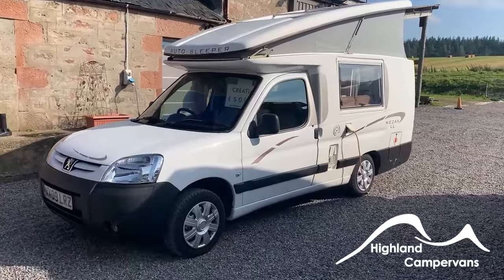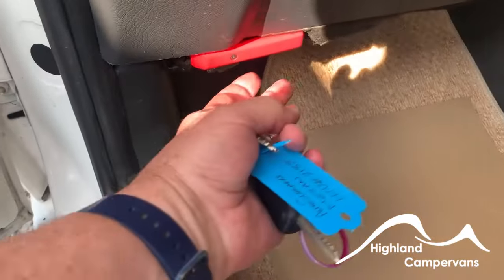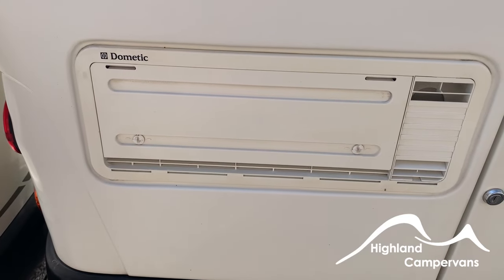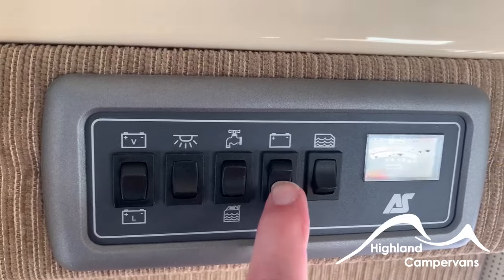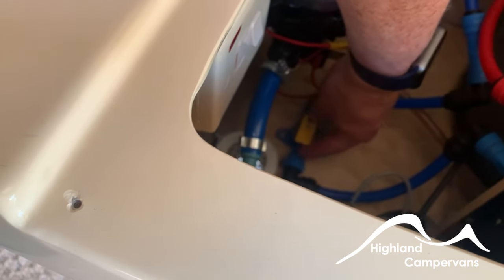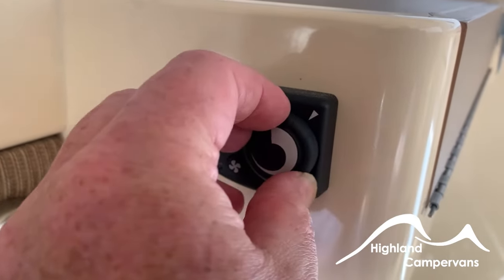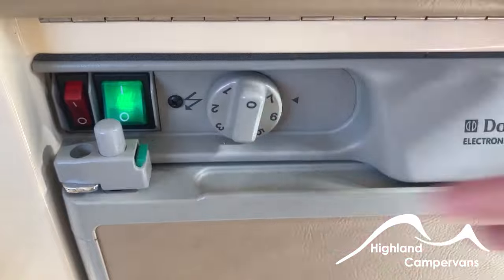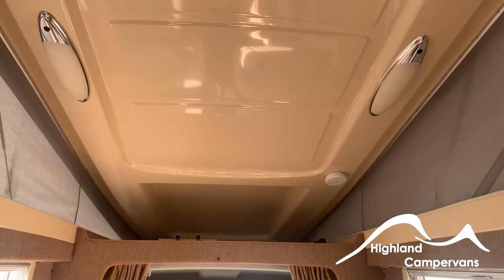AutoSleepers Mezan 2009 Handover Video